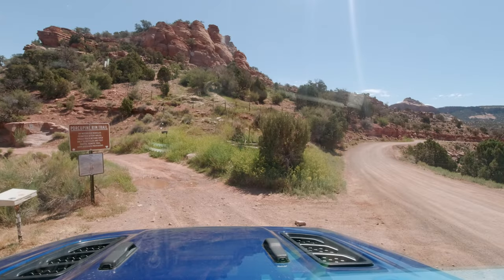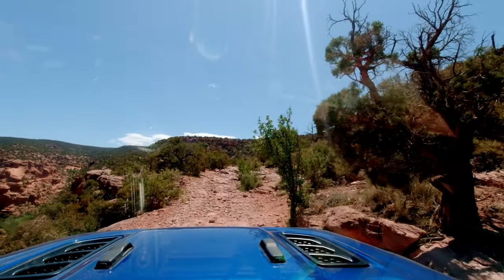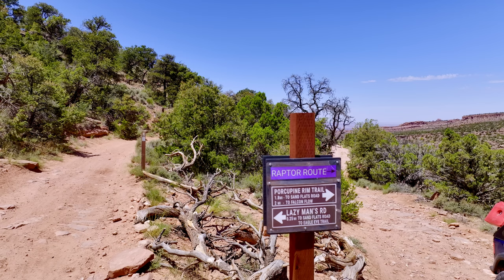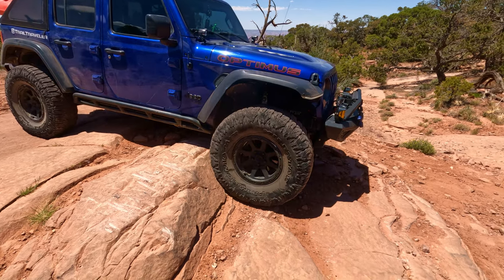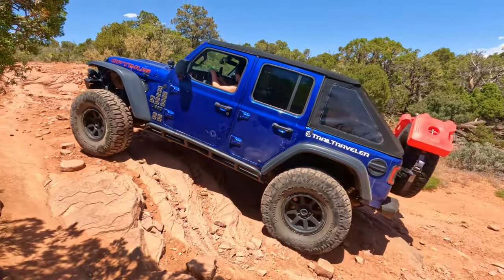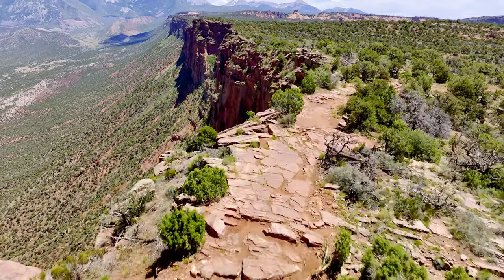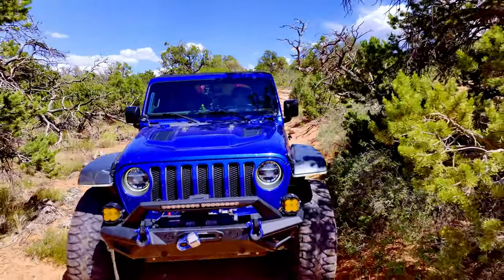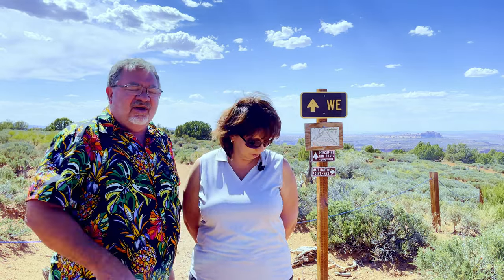The Best of Sand Flats - Porcupine Rim, Moab Utah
Explore the rugged terrain of Moab's Porcupine Rim, an off-roading paradise! Join us as we tackle the slopes and trails of this iconic spot, and experience the beauty of this wild destination. From challenging climbs to breathtaking views, come along with us on an off-roading adventure like no other!

Get $25 Off Orders Over $200 with Code 25OFF